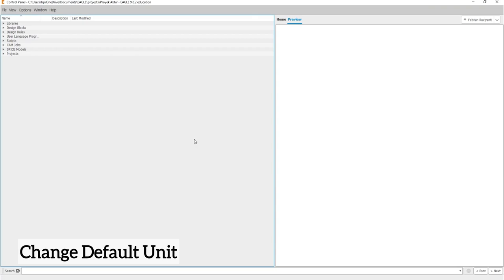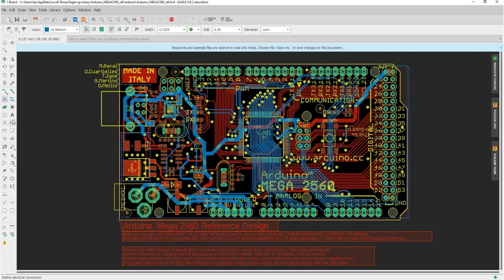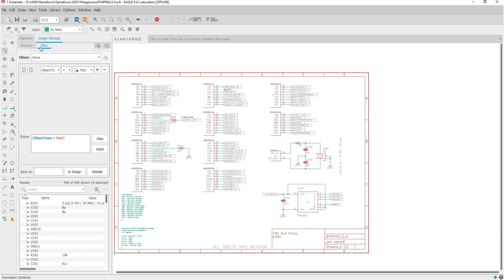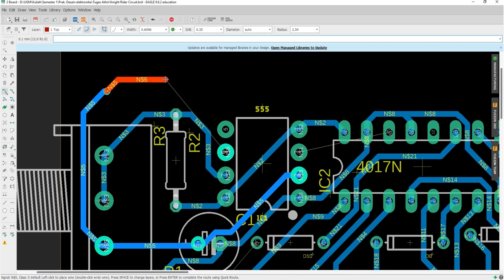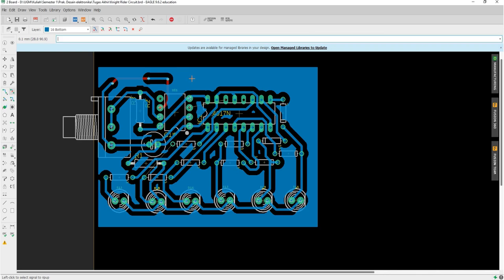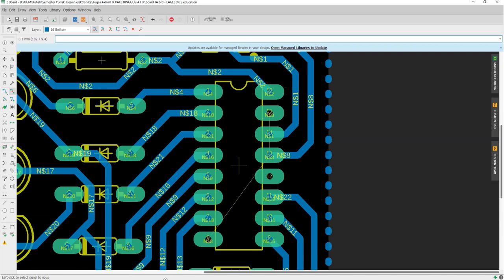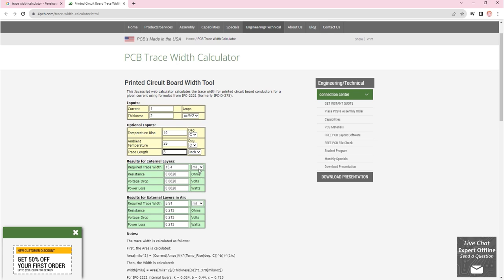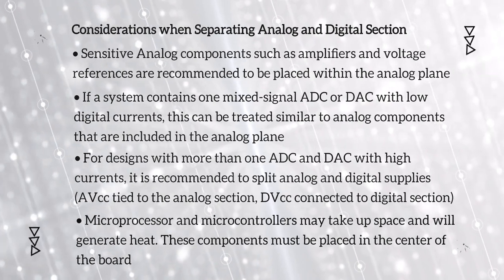25. Autodesk Eagle Tips and Tricks